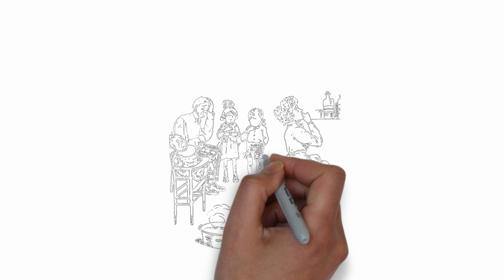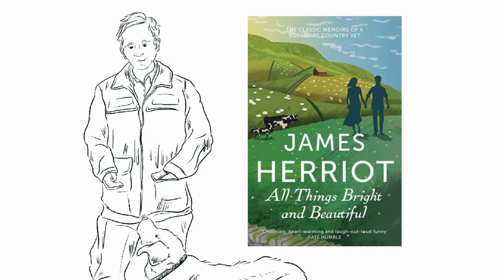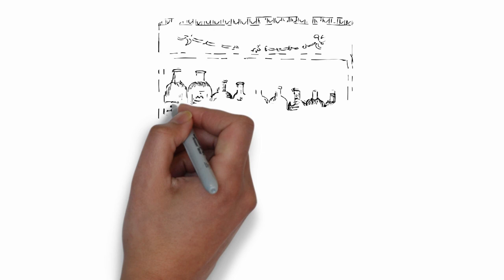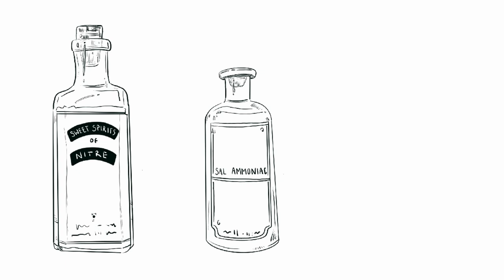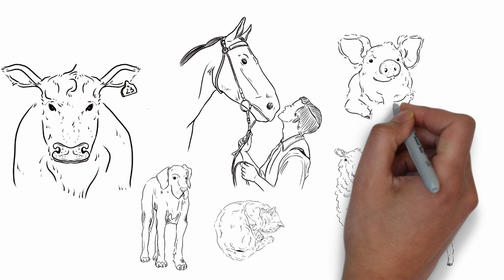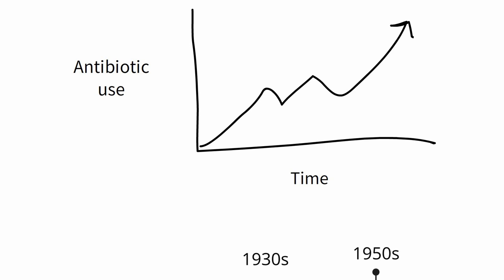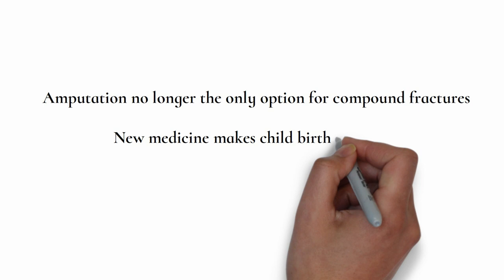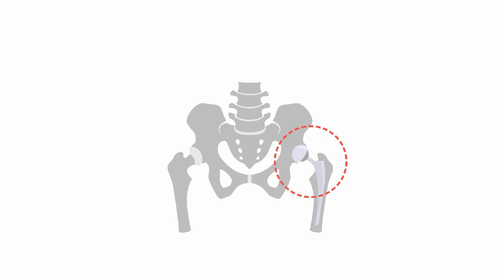James Herriot and the wonder of antibiotics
Did you know that antibiotics have revolutionised modern healthcare, veterinary practice, and shaped the political landscape of the world we live in? They really are wonder drugs, and their ongoing power to continue to save lives rests in all of our hands. Only by recognising their value and treating them accordingly can we ensure that they will remain available for our patients and our families.

Our mandate is simple.

We translate the science around AMR and stewardship into meaningful and practical information that veterinarians can call upon to make informed, evidence-based decisions in their daily practice.

We want every clinician to feel confident in understanding stewardship principles so that they can diagnose, prescribe, and manage infectious patients with confidence.